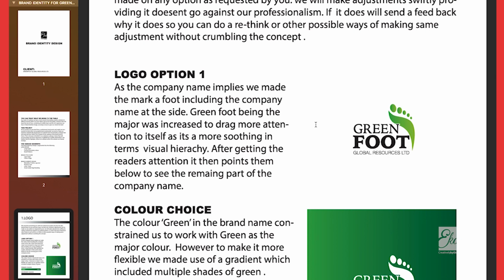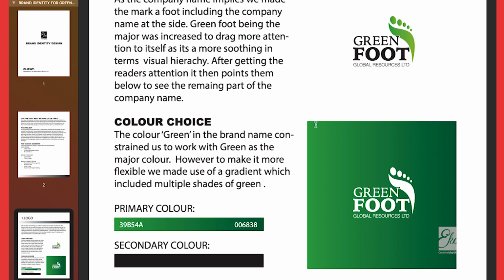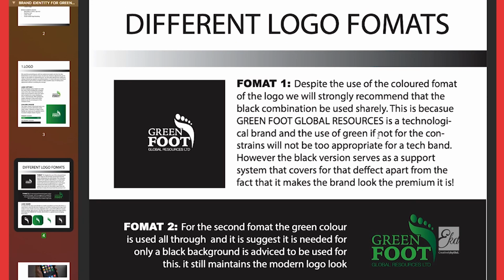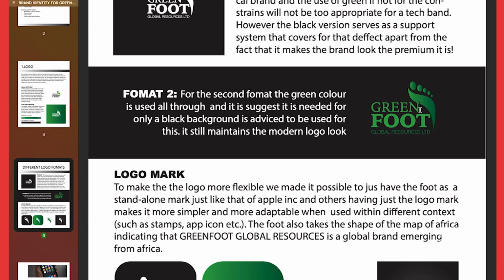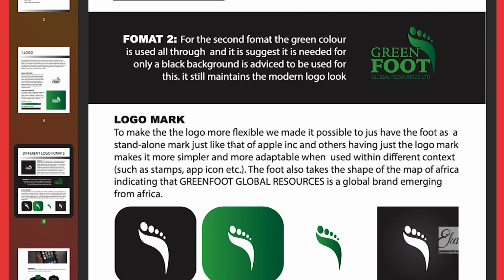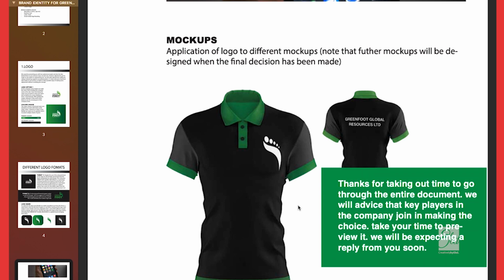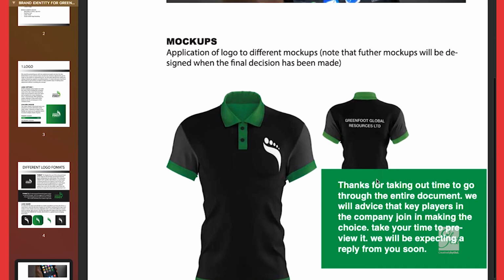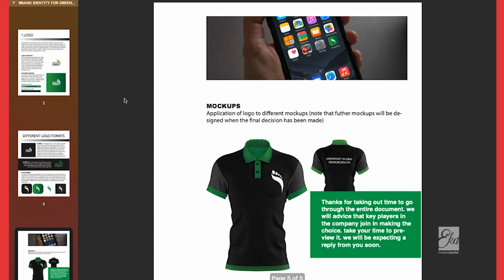How to Present a Logo to Your Clients // The Best Format of Presenting a Logo // Ekd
In This video i will be sharing how I present my logos to my clients and how you can also do yours.